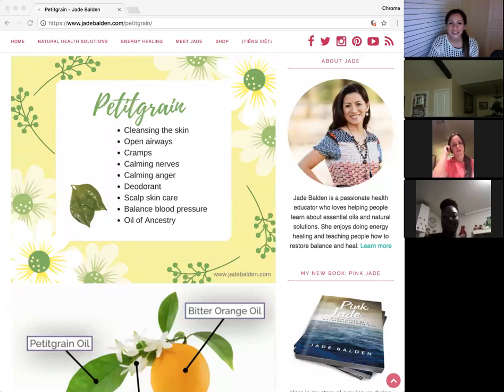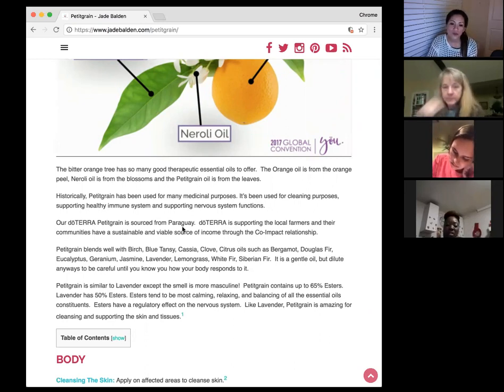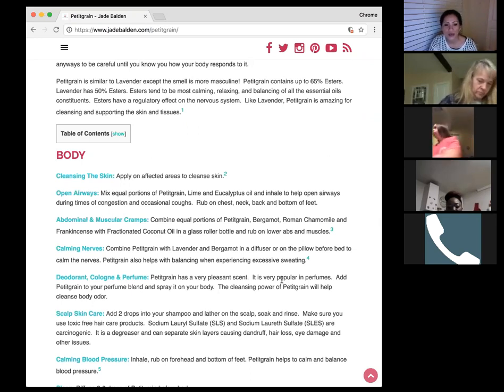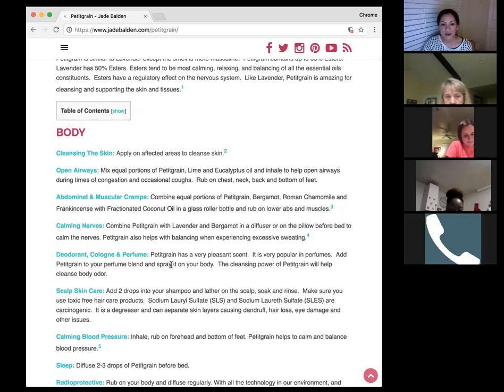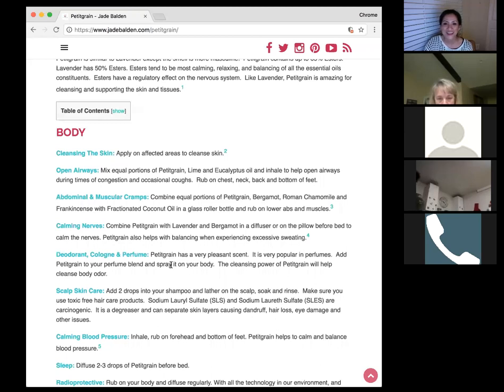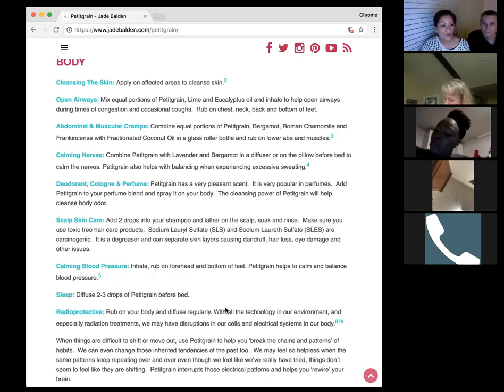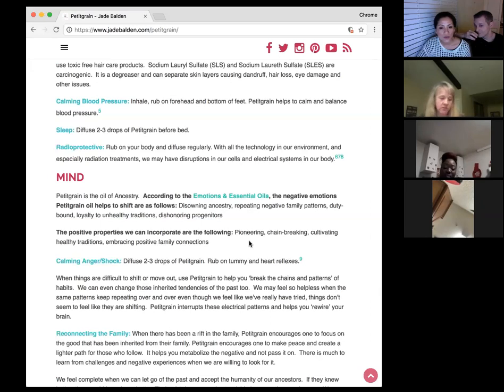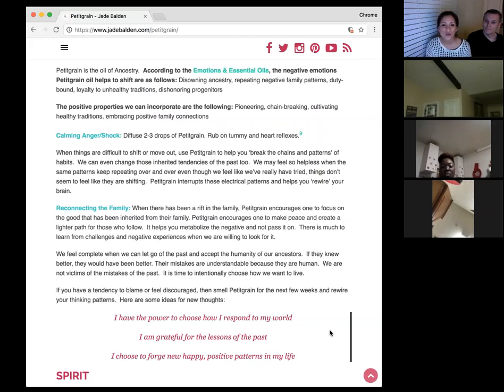Petitgrain Essential Oil Online Class